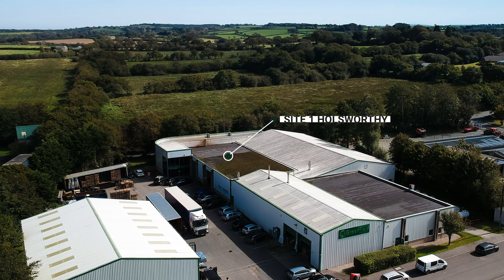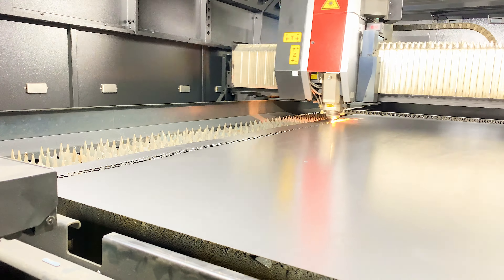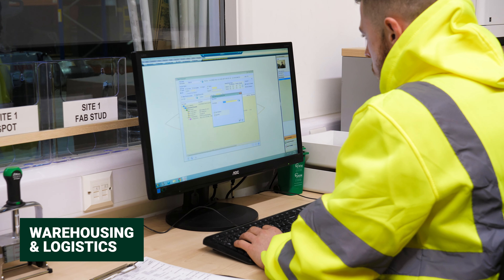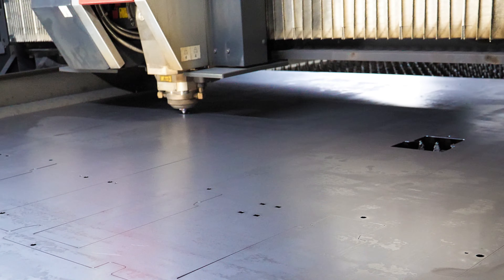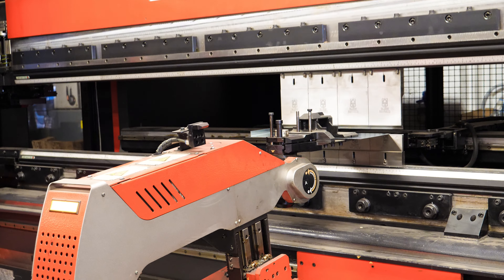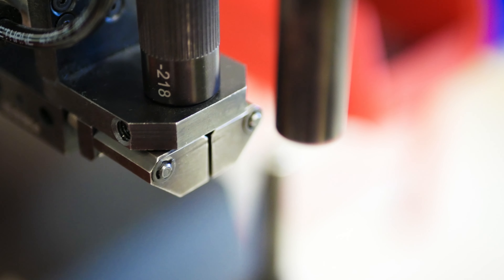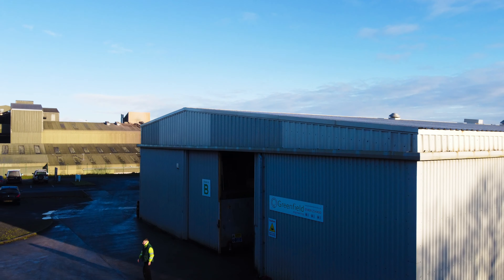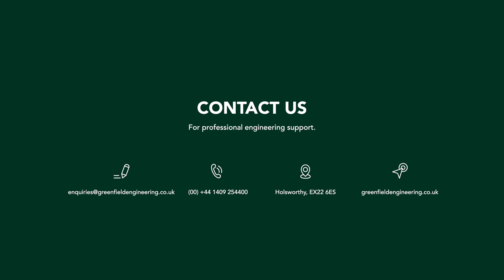An overview of Greenfield Engineering in 2021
Greenfield has continued to develop and expand over the past 30 years with a commitment to offer a seamless transition and consolidation of projects from design, development, to mainstream production. Now having developed and gained an industry reputation for producing high quality precision sheet metal components, sub-assemblies, and multiple integrated finished engineered products.

Offering an unrivalled manufacturing portfolio of sheet metal capabilities, operating within many different business sectors throughout the UK.

Greenfield has always been one the first to use some of the most advanced automated machinery on the market. Giving our clients continued confidence that is unmatched in the sheet metal industry. Guaranteeing precision sheet metal manufacturing cost efficiently.

Our key objective and strategy is to maintain a benchmark as premier market leaders in precision sheet metal contract fabrication.

Utilising automated production facilities, the clear function is to offer our clients a fully managed integrated service for any manufacturing project with a complete professional one-stop solution combining design through manufacturing production to final assembly.

Providing customers with complete support and backup from adding value solutions to meet the different needs of the domestic and international market place. This includes using our expertise introducing cost savings at the initial creative design stage plus carrying it on throughout the entire manufacturing process adding value even down to the final integrated modular assembly.